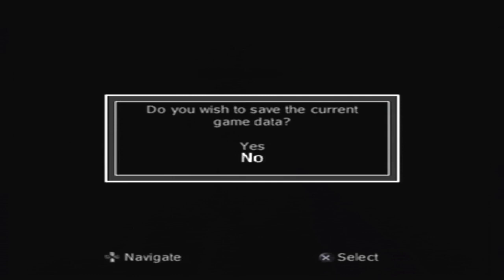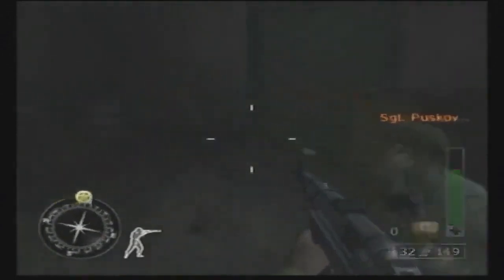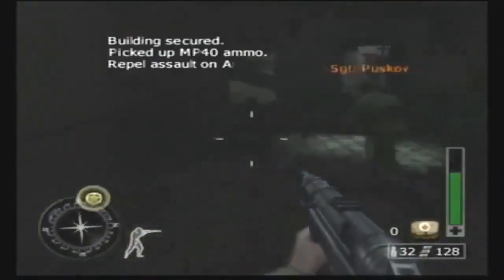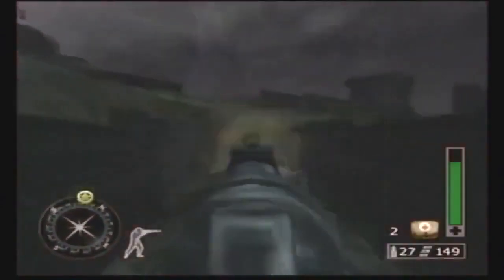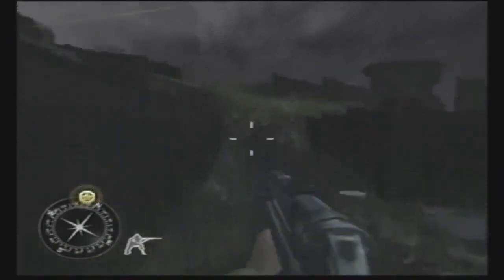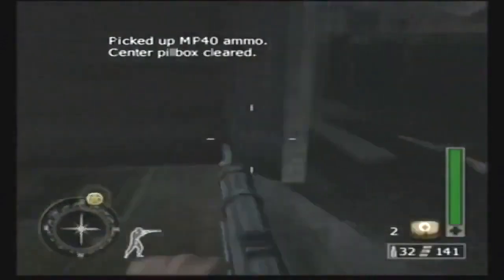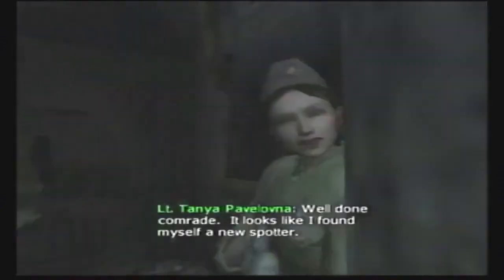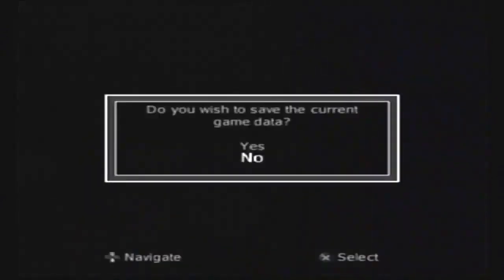Call Of Duty: Finest Hour Part 2